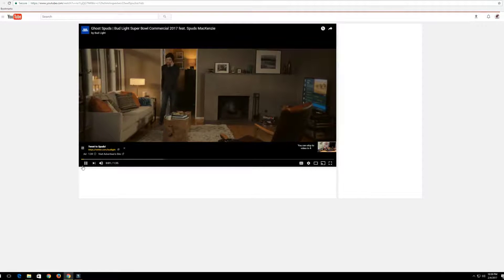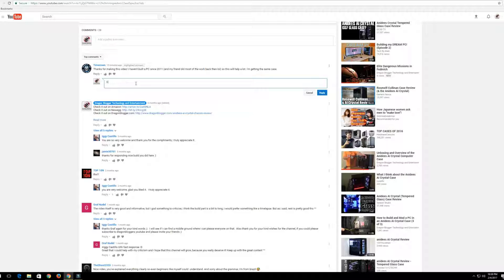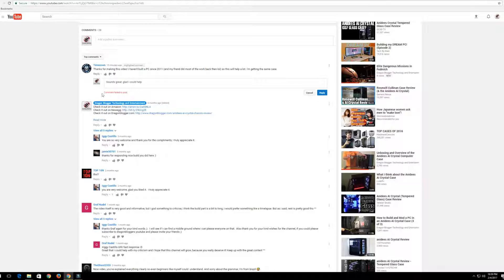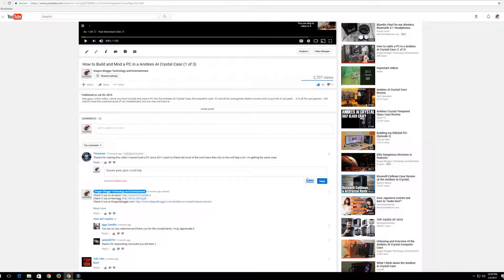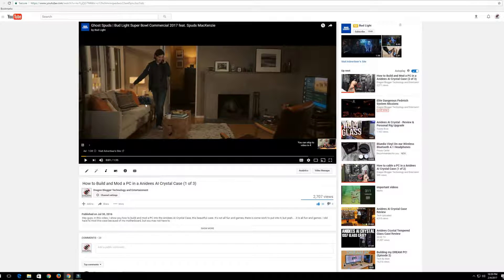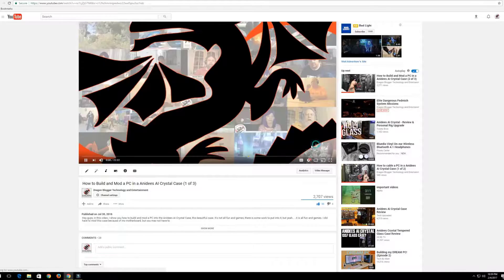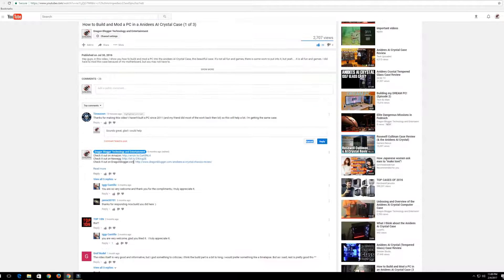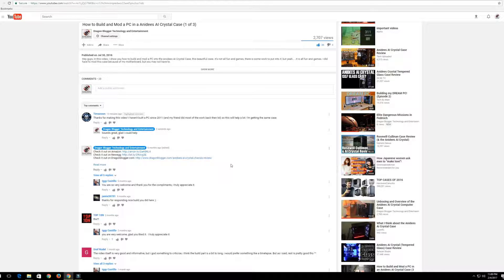How to fix "Comment failed to post" message on Youtube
Hey guys, I made this video on how to fix "Comment failed to post" message on Youtube.  I hope it helps.